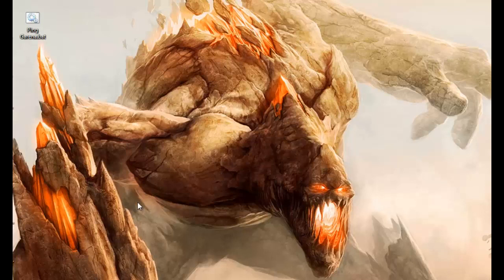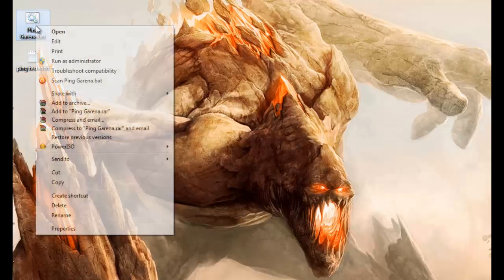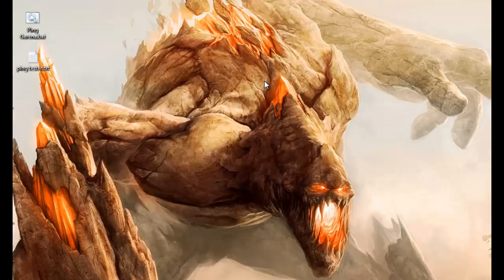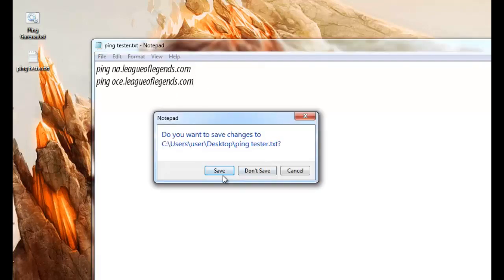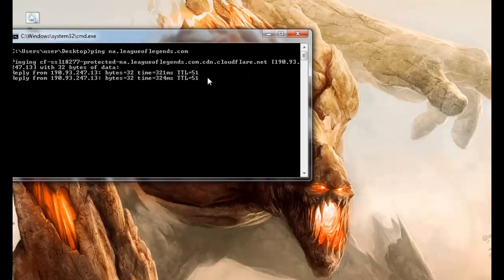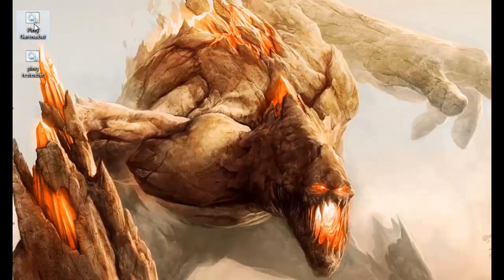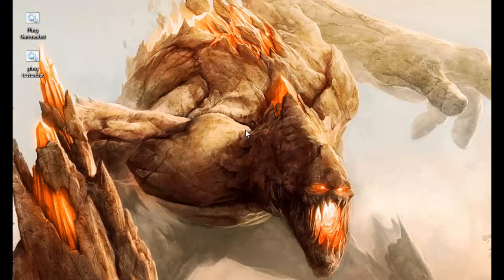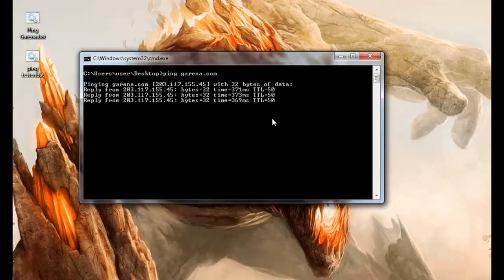Best Way to Check Ping in League of Legends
Here's is the best and fastest way to check your ping in League of Legends game. Just follow some simple steps.